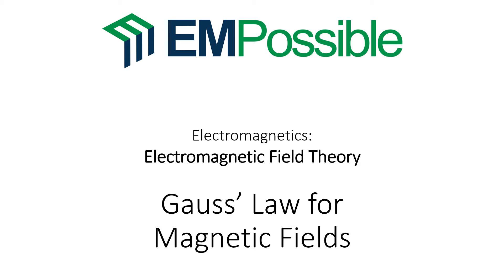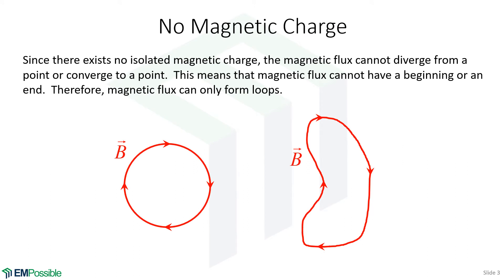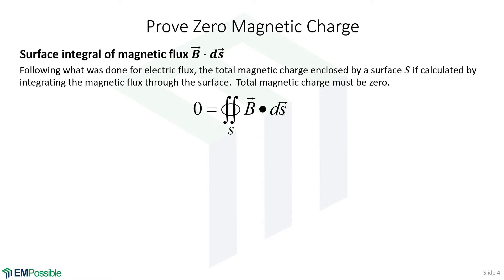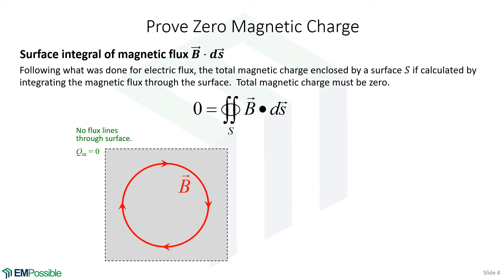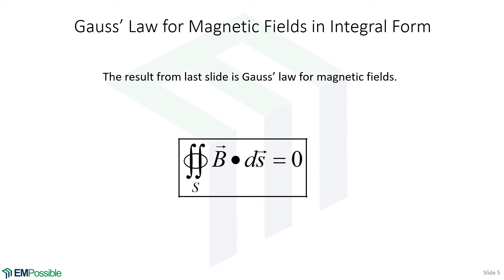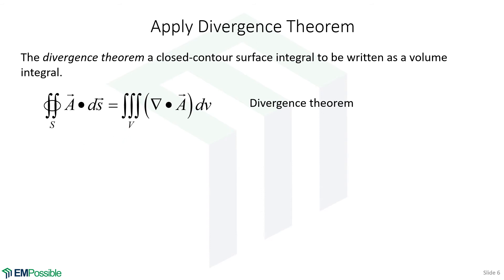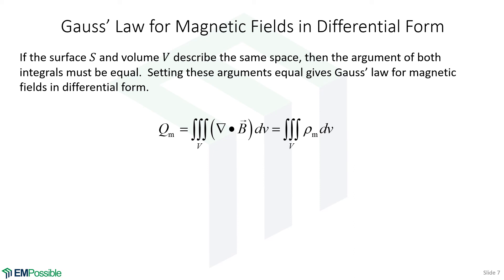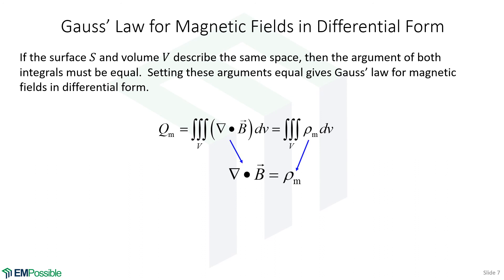Lecture -- Gauss' Law for Magnetic Fields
This video describes Gauss' law for magnetic fields and how it affects the shape of the fields.